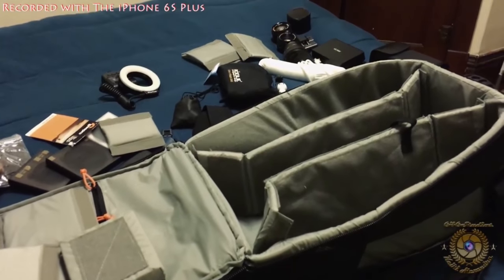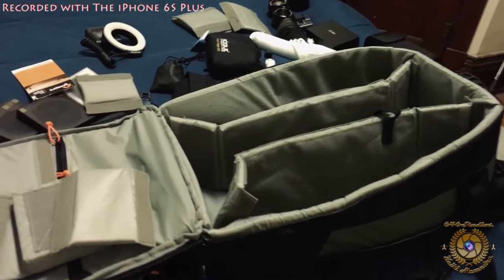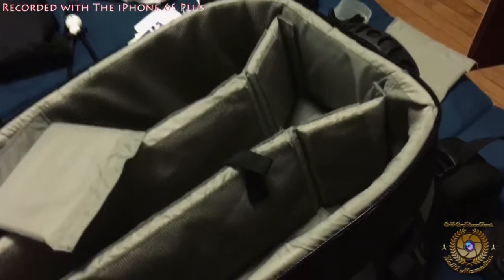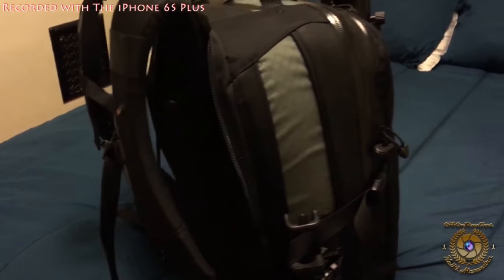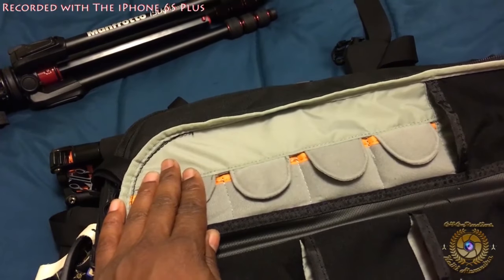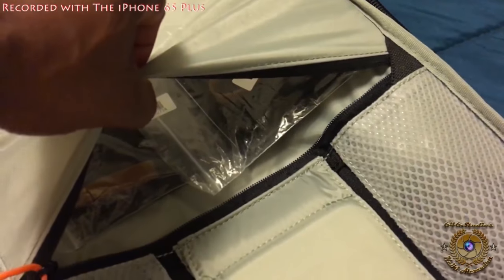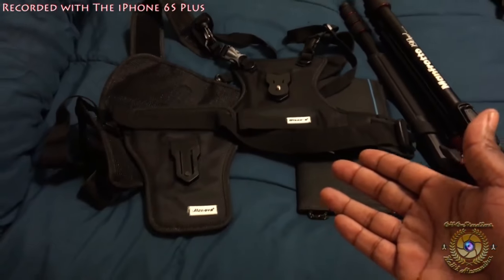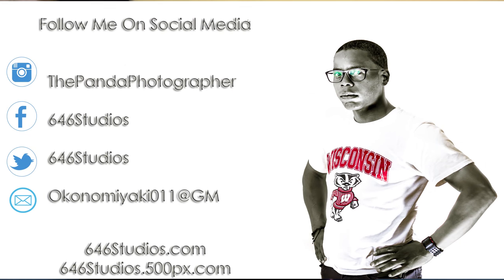Why The Lowepro Vertex 300 AW For My Photography Gear?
Lowepro Vertex 300 AW Backpack - for Digital Camera Equipment and 17" Laptop Computer (Black)

Lowepro Vertex 300 AW  Backpack

IF YOU LIKE THESE VIDEOS, YOU CAN MAKE A KIND DONATION OF $2 OR $5 VIA PAYPAL